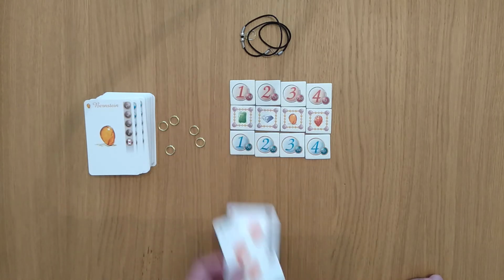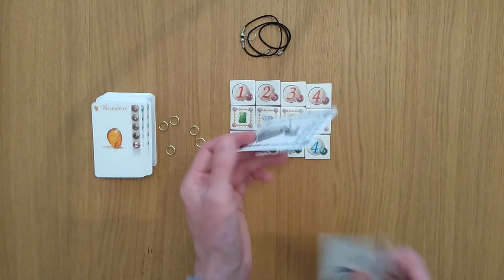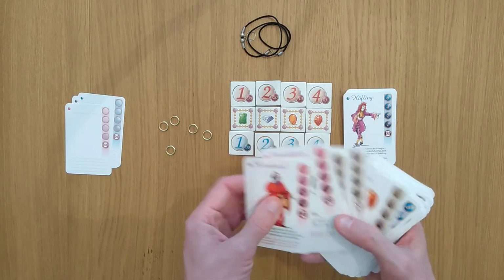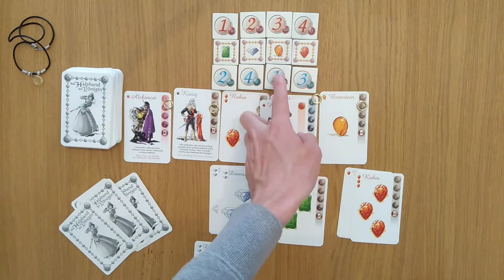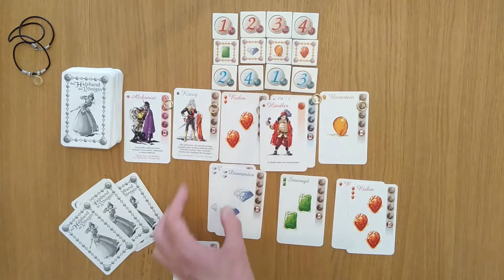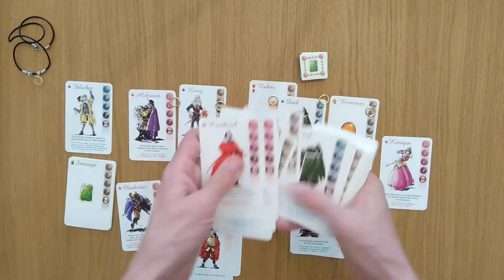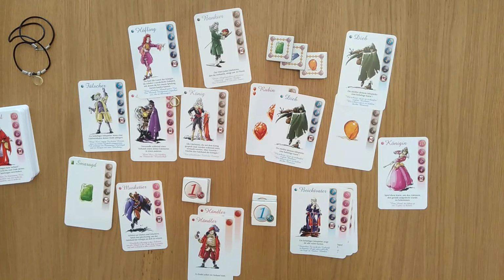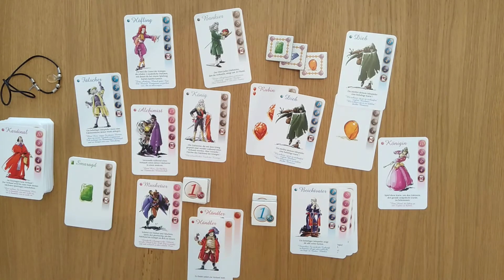Queen's Necklace board game - how to setup play and review * Amass Games * Days of Wonder Bruno